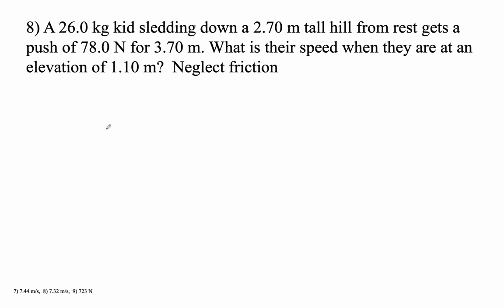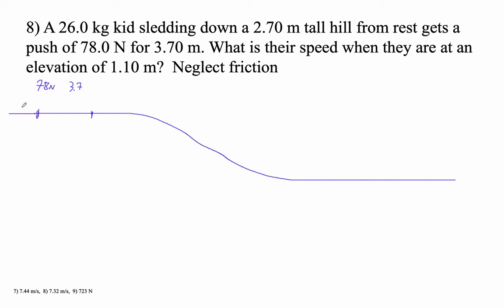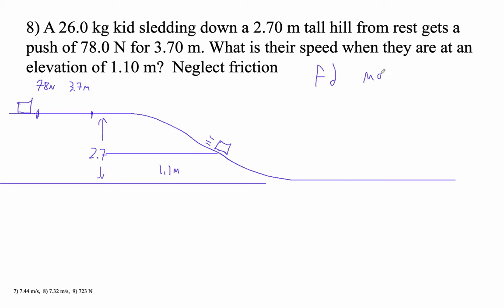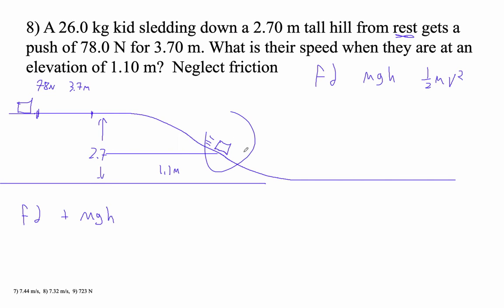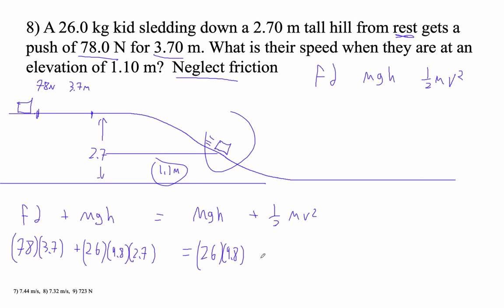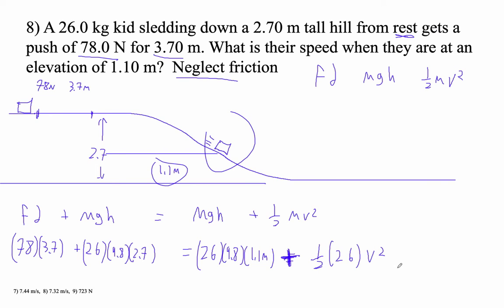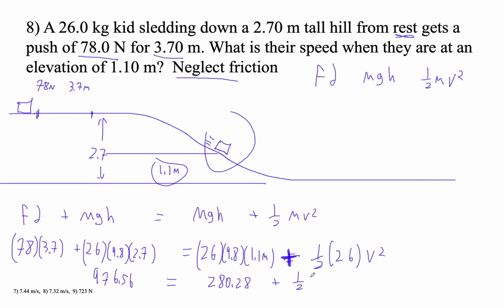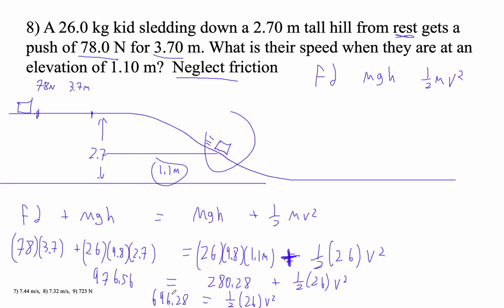HTPG05K QL5 2 2 #8